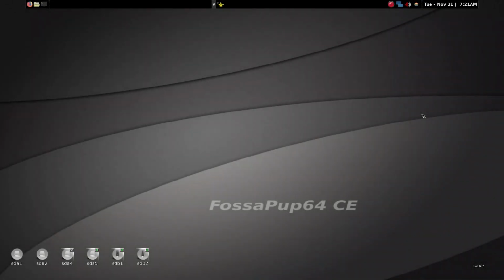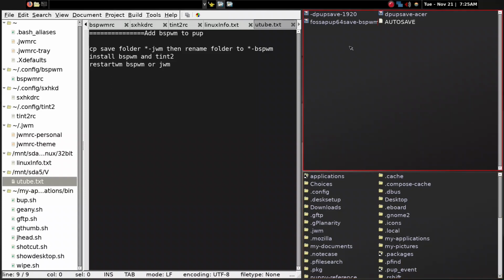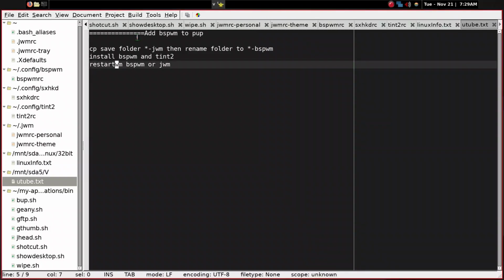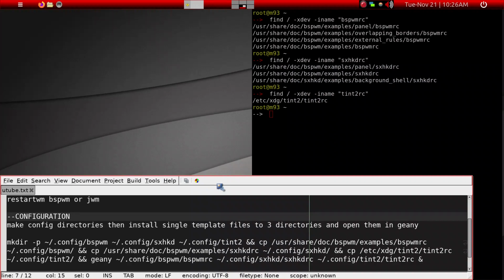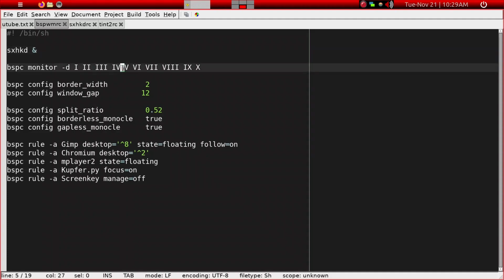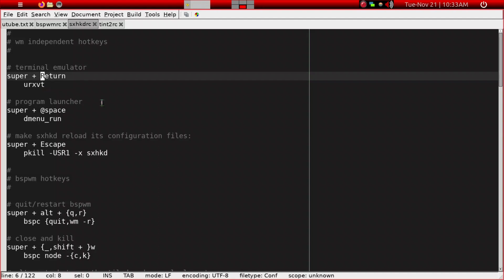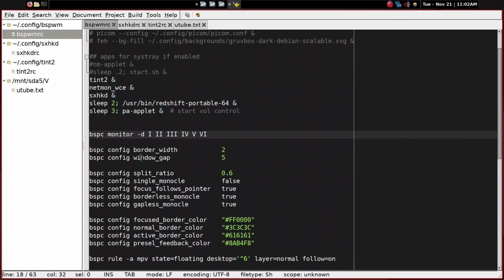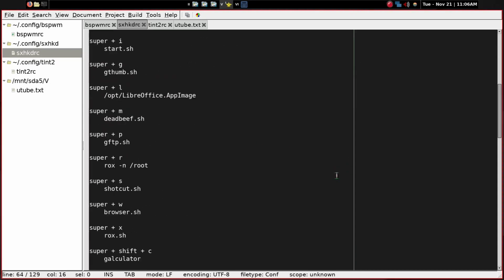add bspwm to puppylinux: install and setup in Fossapup64-CE4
@puppy_BYTE shows how to install and setup BSPWM - tiling window manager in F96-CE4.iso of puppylinux.  Main advantage from the default JWM is faster speed especially with use of keyboard.

To autostart bspwm on boot : geany /etc/windowmanager and add bspwm as the only entry.   Once in puppy, type on a terminal restartwm jwm or restartwm bspwm will quickly change the widow manager.
Yet another way is to Ctrl-Alt-Backspace  then  xwin bspwm or xwin jwm then Enter.